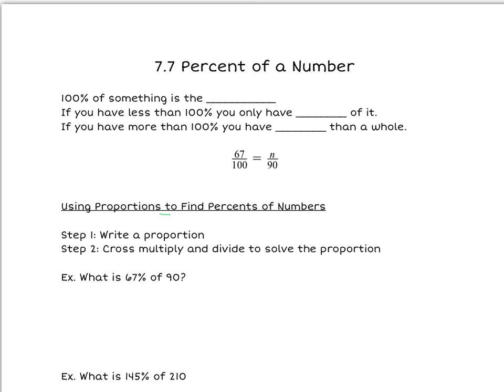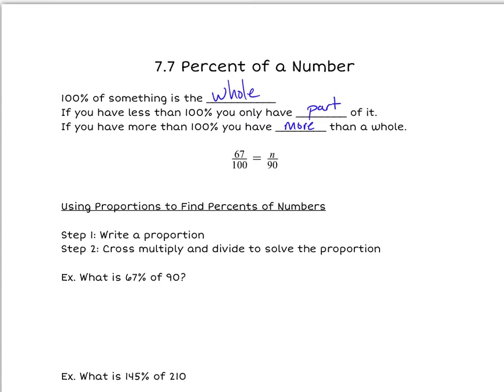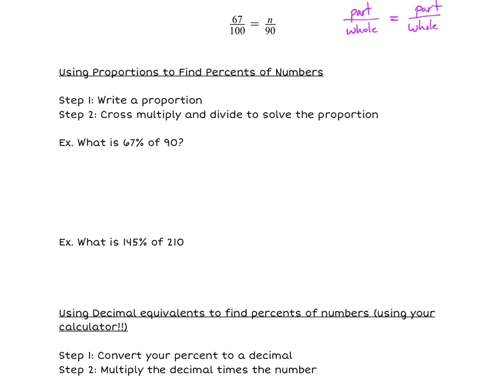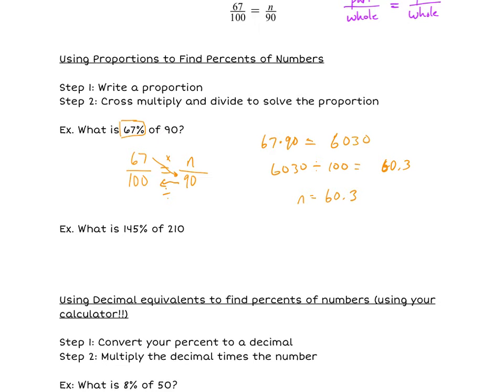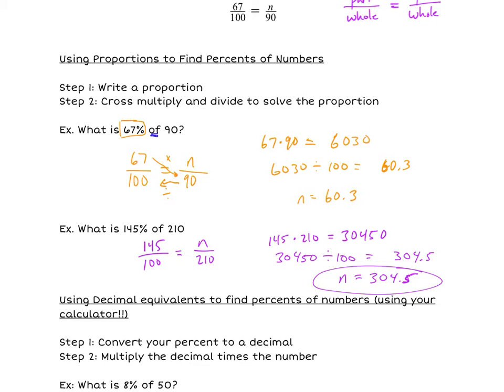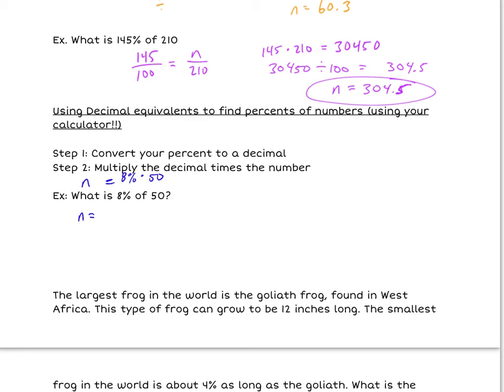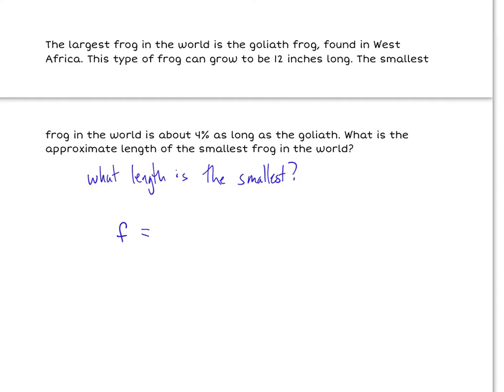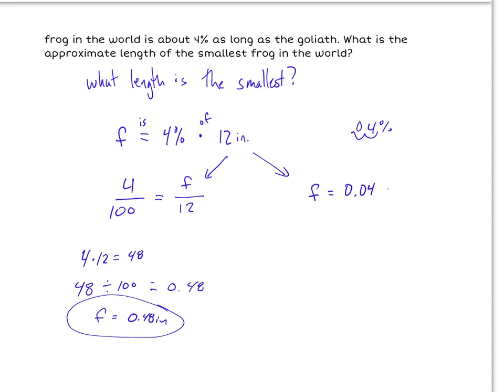M6 7.7 Percent of a Number